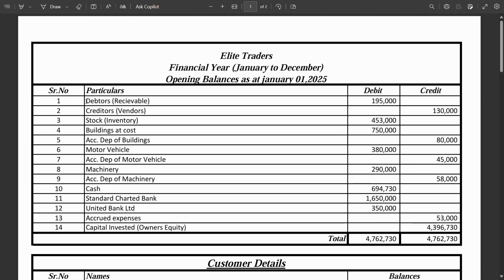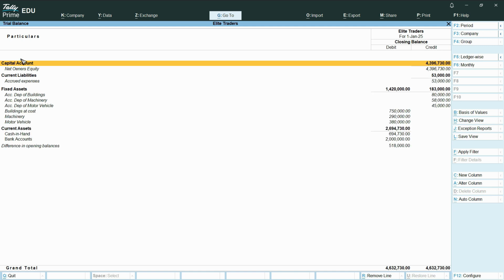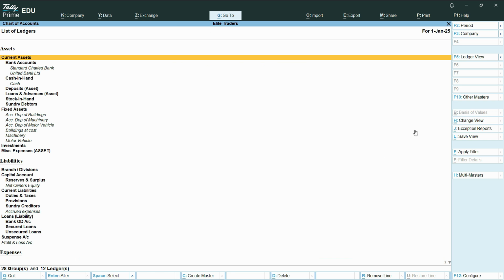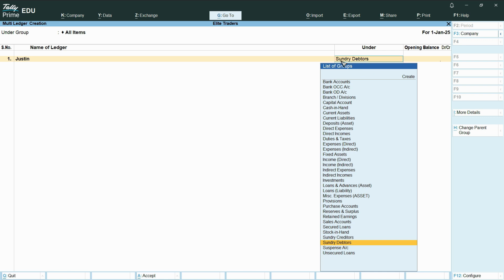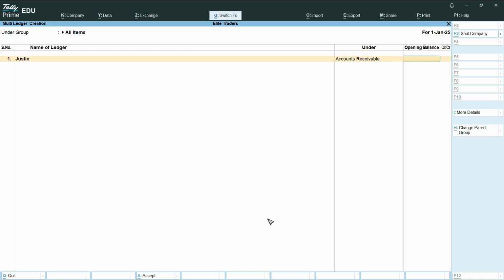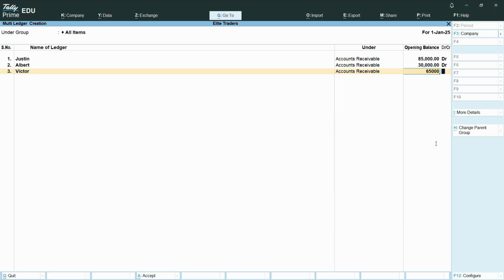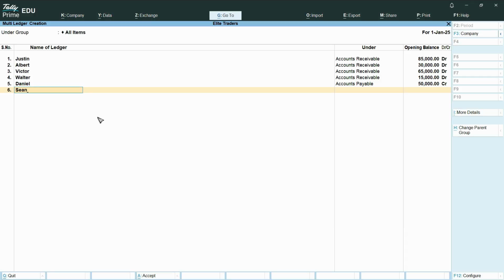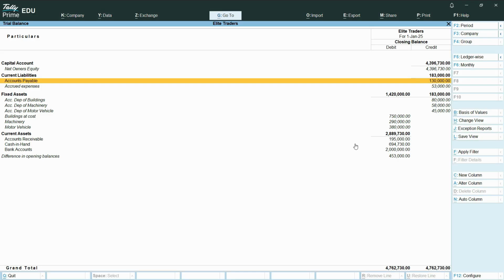How to Enter Customers and Vendors With Control Account Opening Balances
In this Topic We will learn How to Enter Customers and Vendors With Control Account Opening Balances. For more informative videos like this please mention down below in comments about future topics you wanna see on this channel and ill add them for you